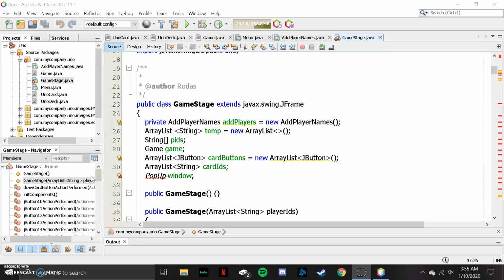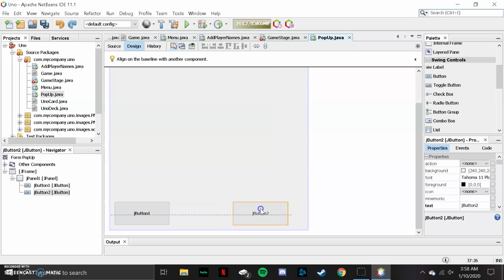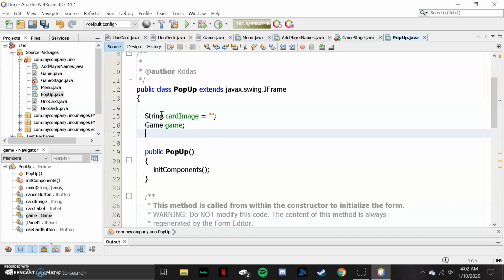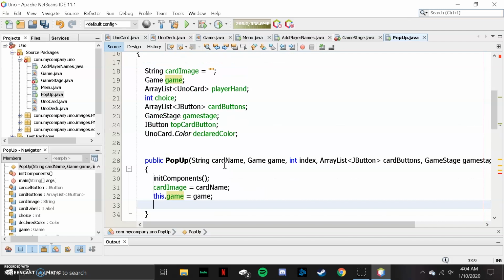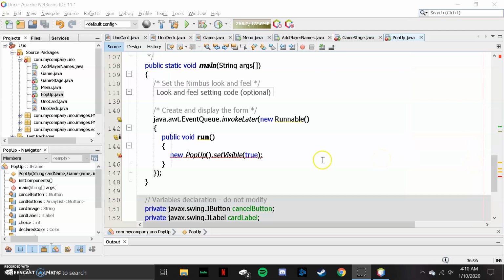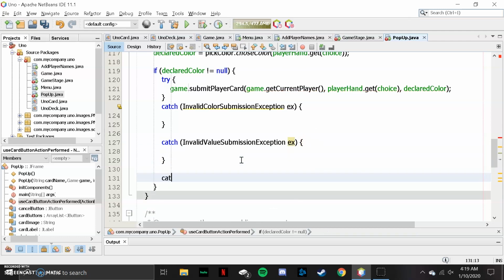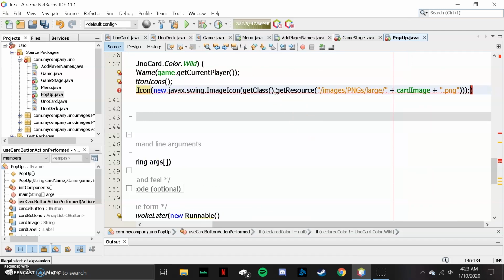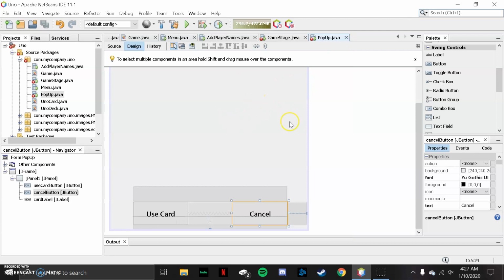Uno Card Game in Java Part 11 - Popup GUI (Code Clique)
Uno Card Game in Java Part 111
In this video, we create the popups for our Uno game. If you have any questions or comments drop them in the comment section. Also if you have any requests leave them in the comments and I may cover it in a future video.